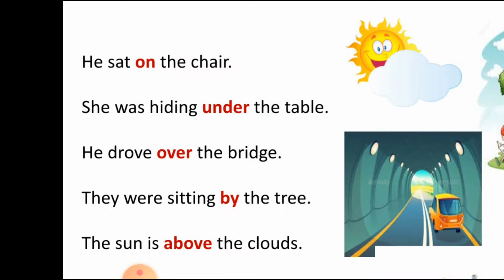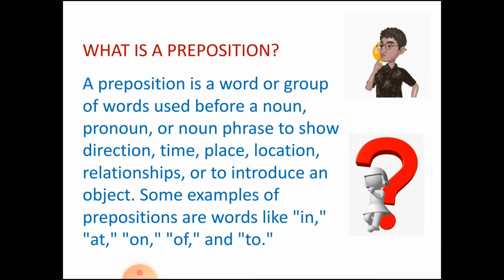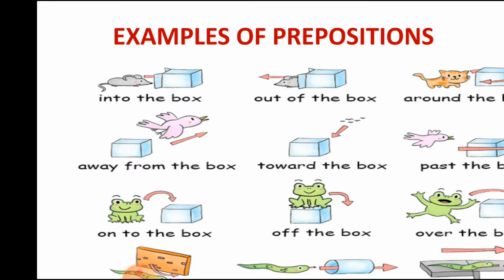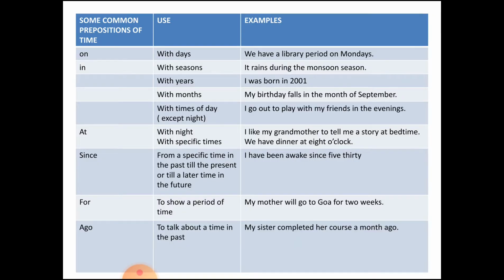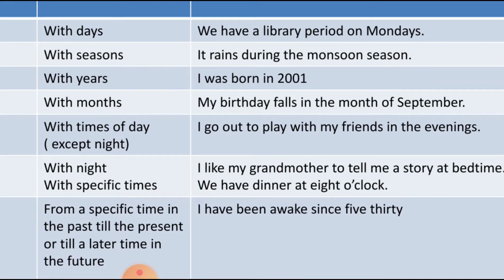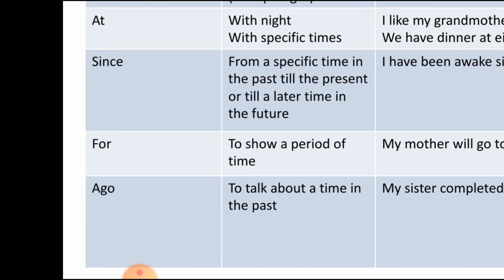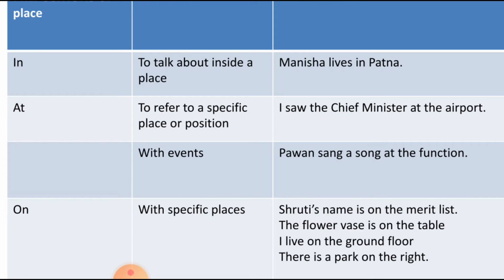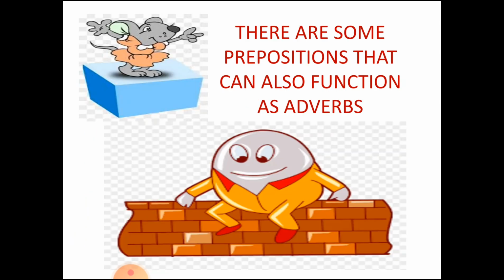Prepositions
Types of prepositions, use and examples by Hetal shah